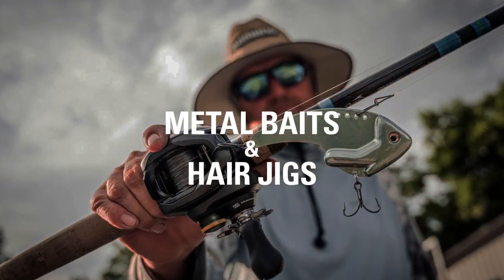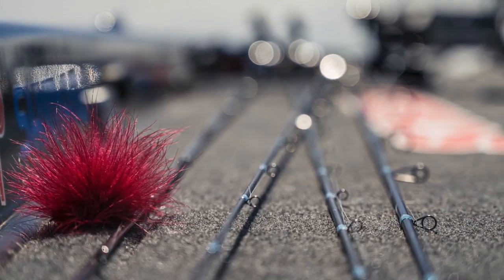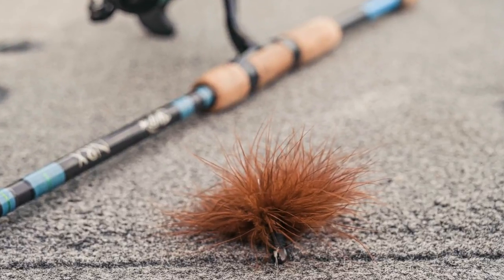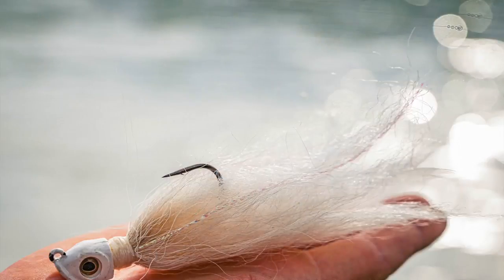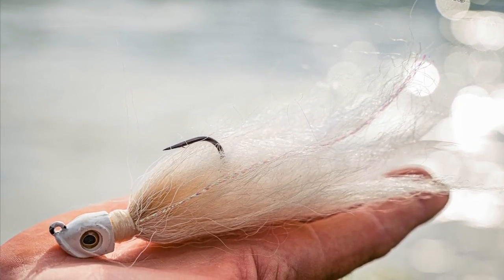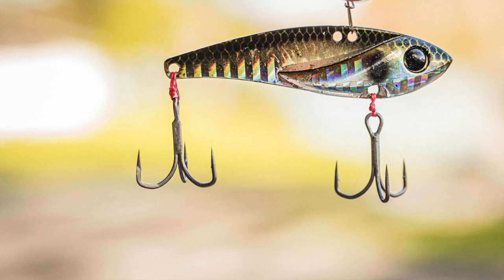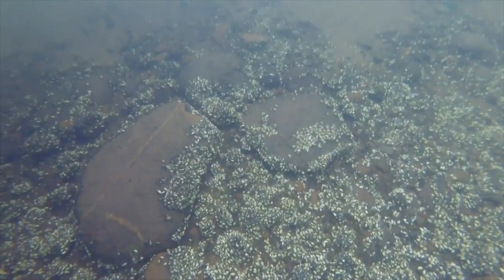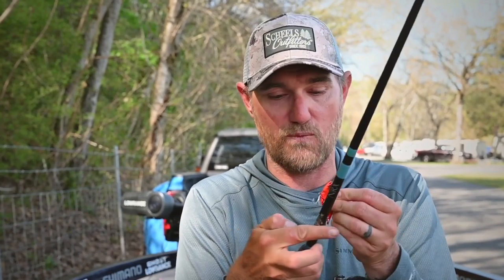Metal Baits and Hair Jigs - Trendy Bass Fishing Tips with Josh Douglas | SCHEELS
Professional Angler Josh Douglas talks through the history and how to setup and use metal baits and hair jigs.